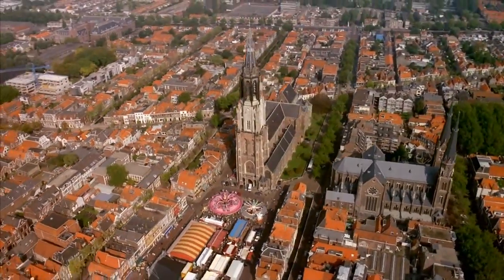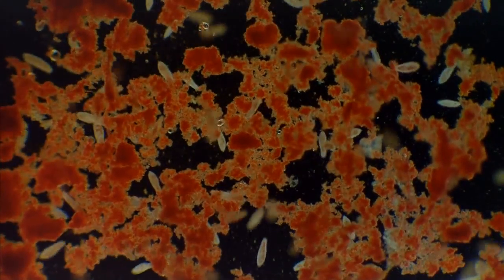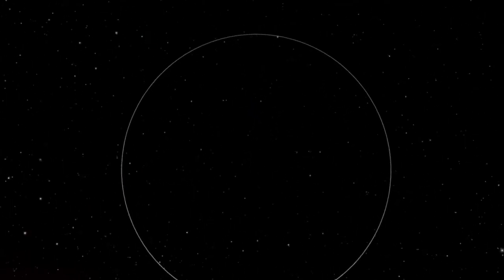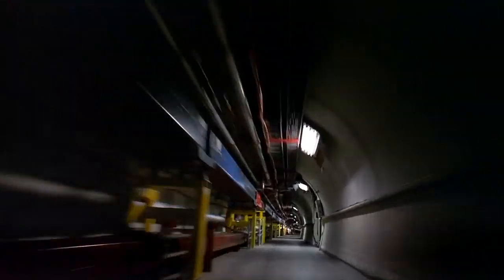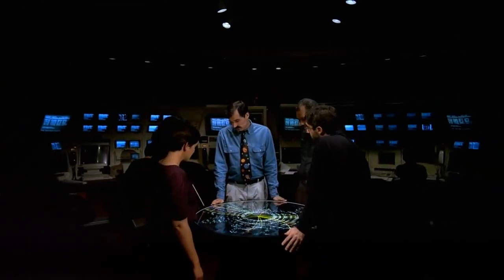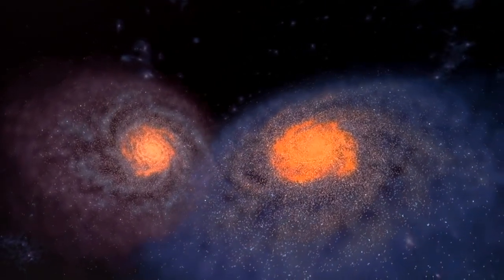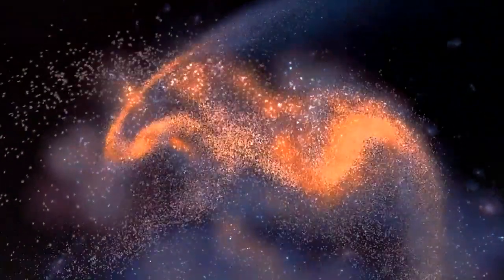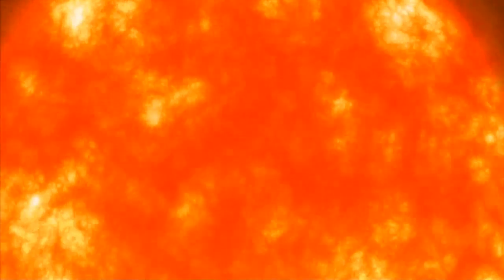IMAX: Cosmic Voyage HD pt 2/3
Explore the Universe from its tiniest particle to its greatest expanse.

Cosmic Voyage begins on Earth, firmly grounded in human perspective, and asks a fascinating question: Where exactly do we stand in the vastness of the cosmos? Where, between quark and quasar, is our place in space and time? You depart from Venice, where Galileo first demonstrated the use of the telescope. In 26 ""powers of ten"" stages, you ascend through our solar system and the Milky Way to the outer edges of the observable universe. Returning to Earth, you enter a drop of water and descend through sixteen ever-diminishing circles to the universe's tiniest particle, a quark. The film features a ""cosmic zoom"" as viewers are transported across millions of years as galaxies collide, the solar system forms and life begins on a young planet Earth.